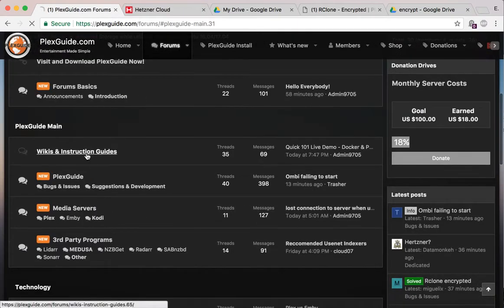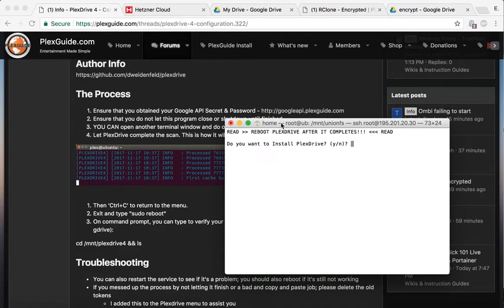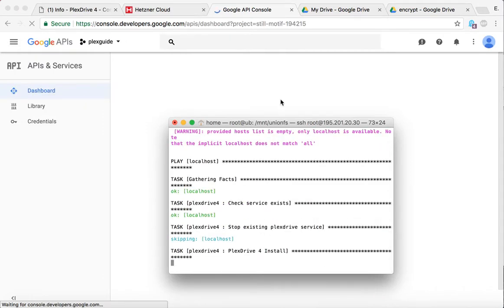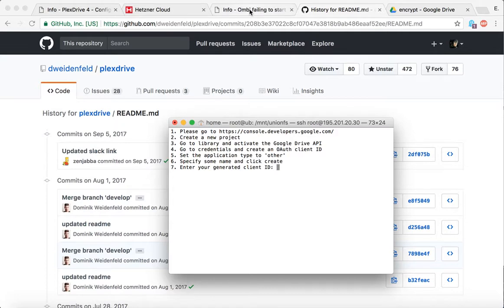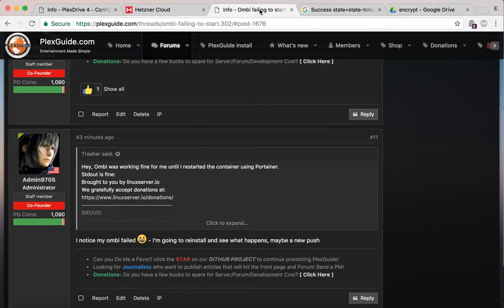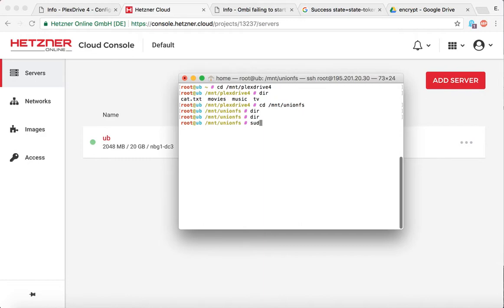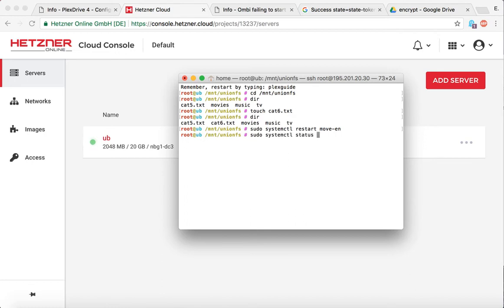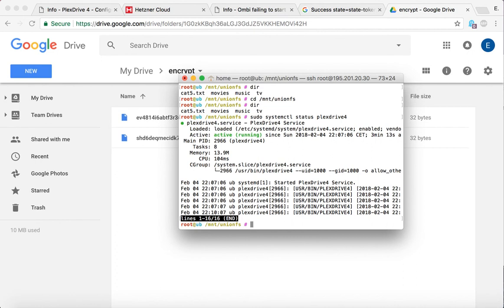PlexGuide.com - Configure PlexDrive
This video is to show you how to install PlexDrive via PlexGuide and what you need to do to get it running; while checking on the services.